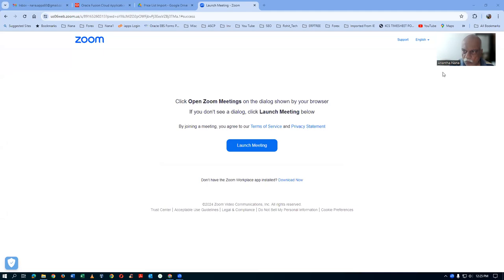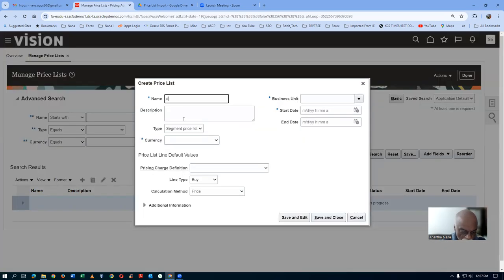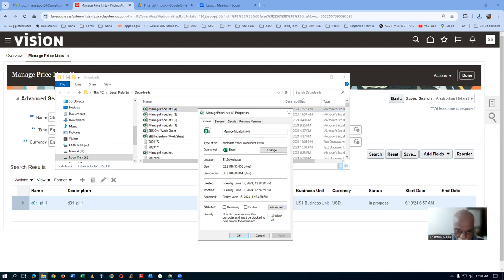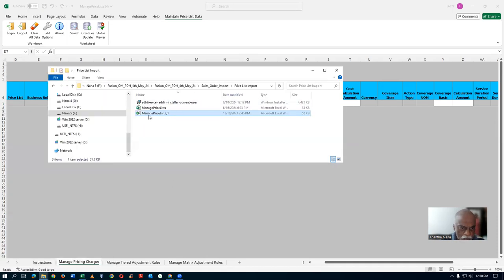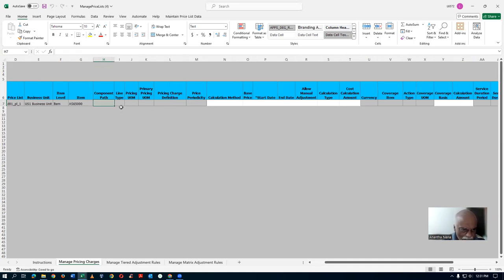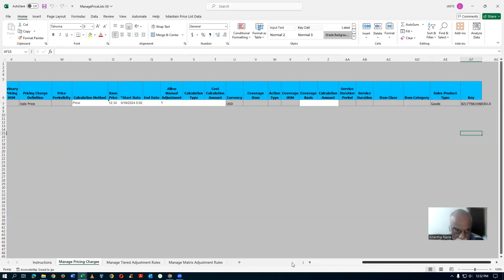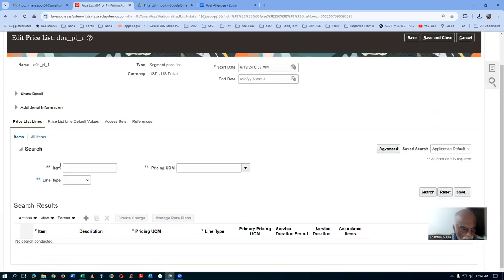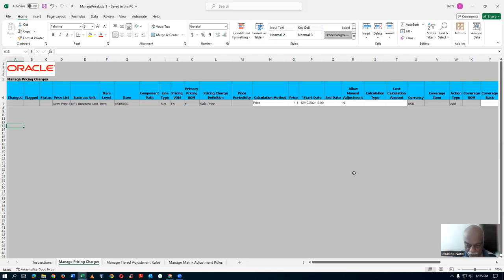Fusion Price List Import in 2024